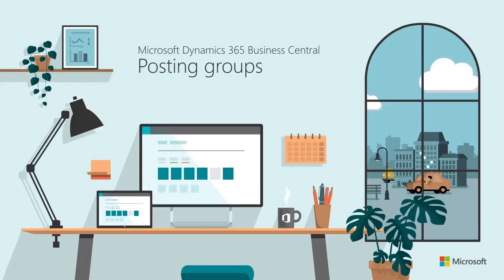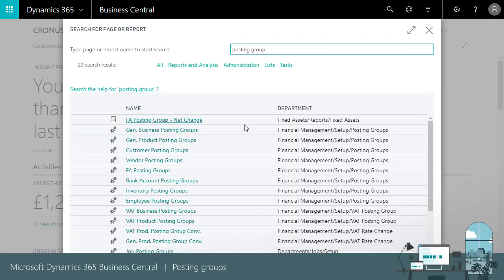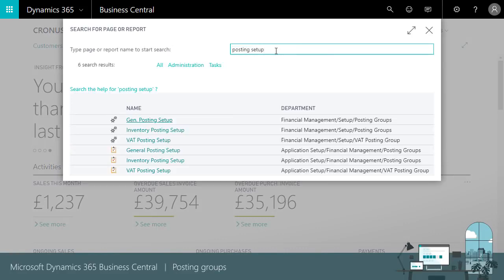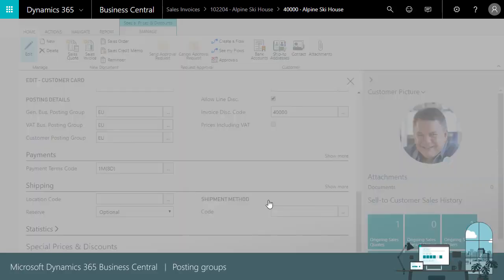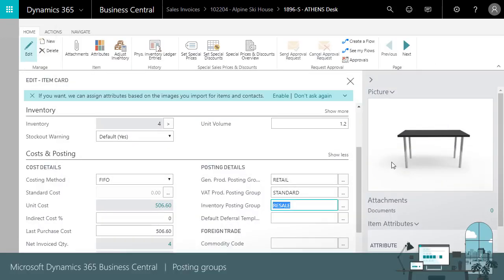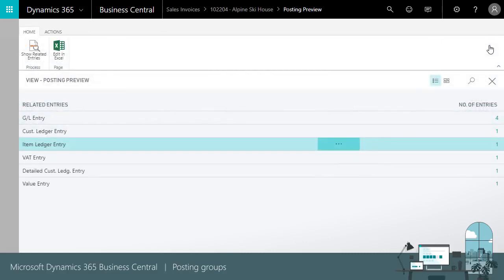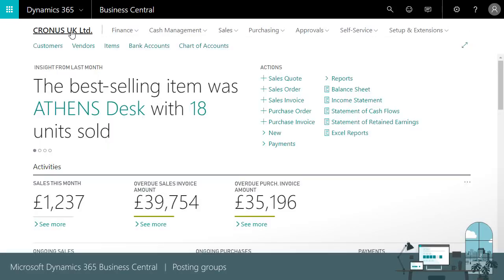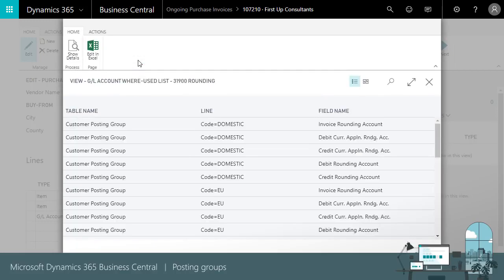Dynamics 365 Business Central - How to Use Posting Groups